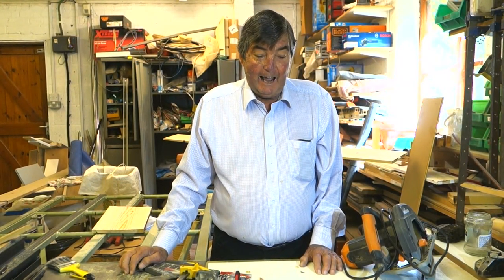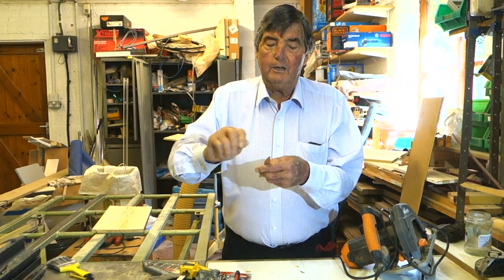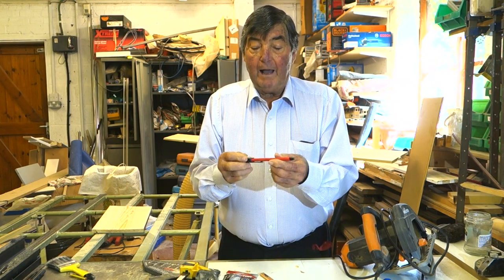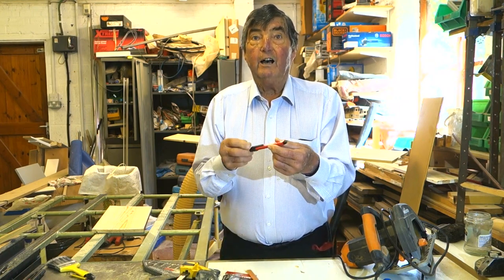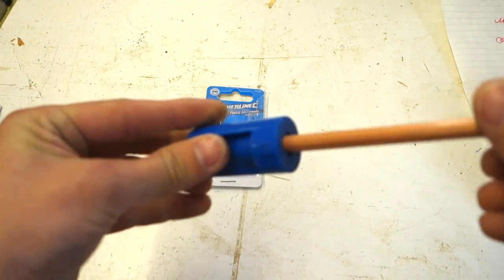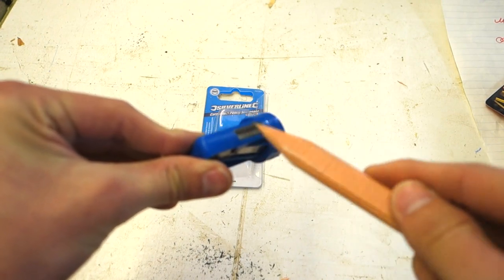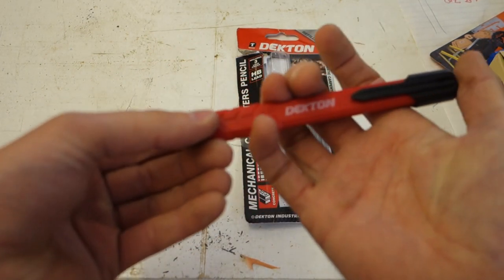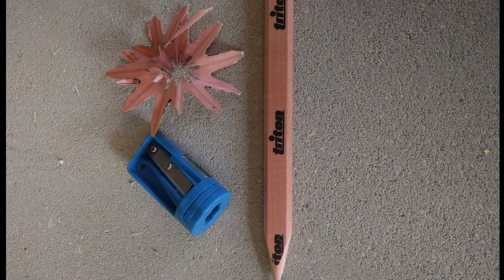More about Carpenters Pencils - Silverline Sharpener, Dekton Pencil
Brian quicky demos and reviews the Dekton propelling pencil and the Silverline Carpenters pencil sharpener. The sharpener works but it does give a rounded tip that doesn't last long compaired to the thick flat edge of the Dekton. Personally I like th eDekton pencil for ites ease of use and fat lines. Both fun little items

Link to the Silverline Pencil Sharpener on Amazon
Link to the Dekton Pencil

DIY and Tool reviews